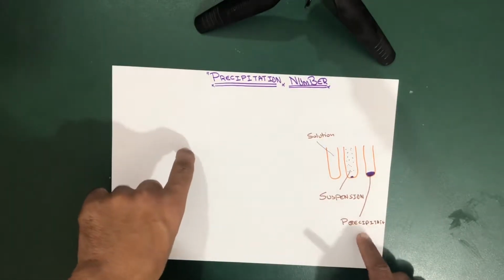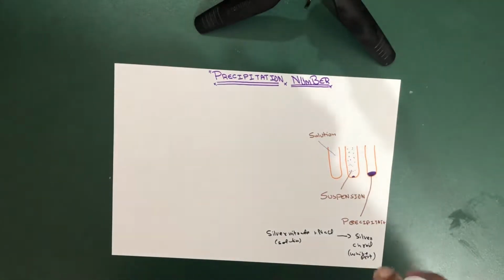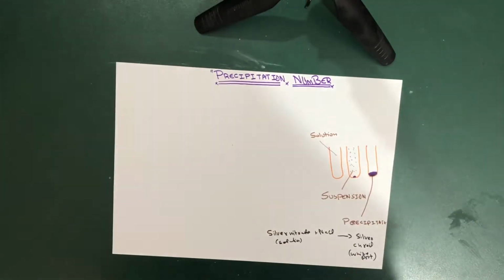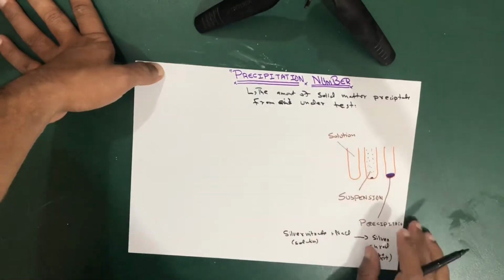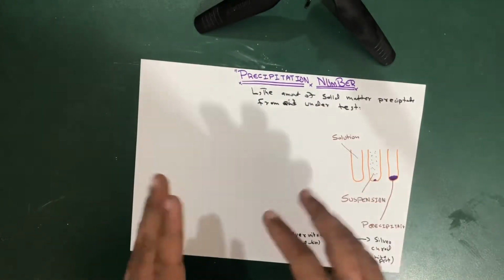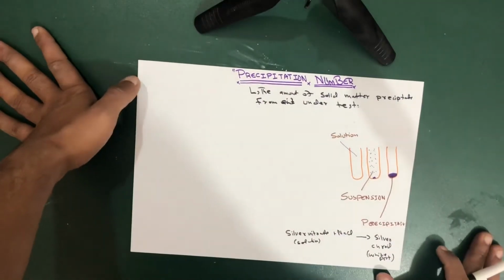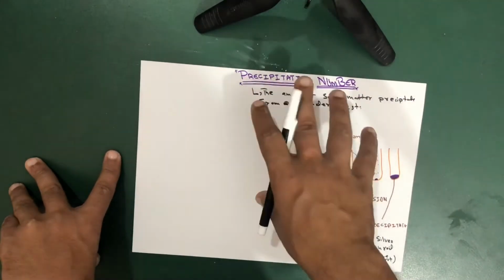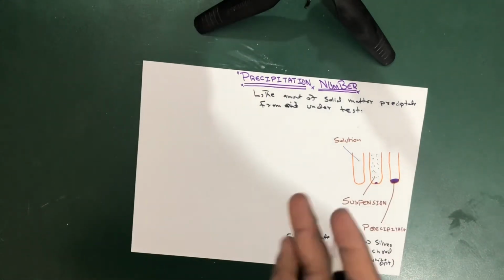precipitation number | Biochemistry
This video is details the knowledge regarding precipitation number